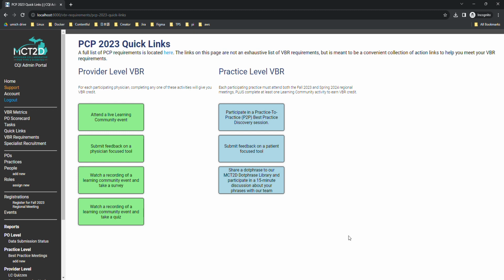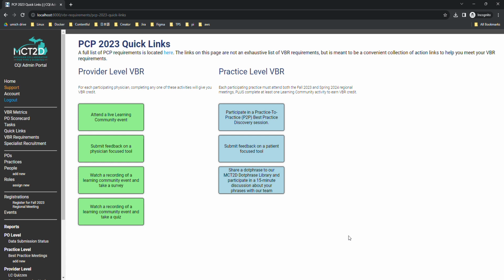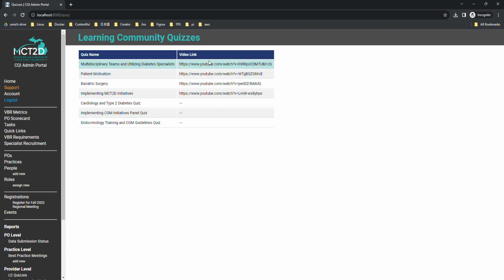How to Use Quick Links